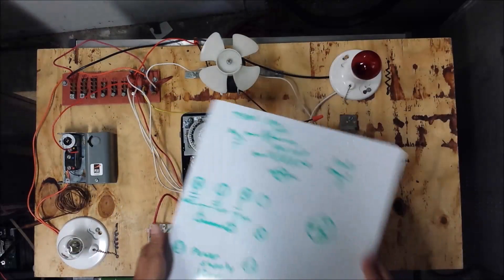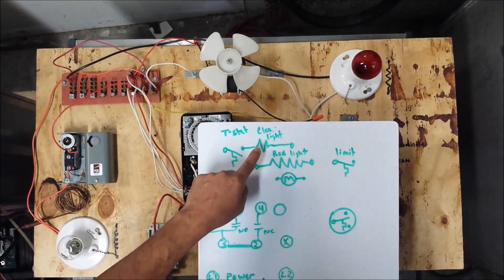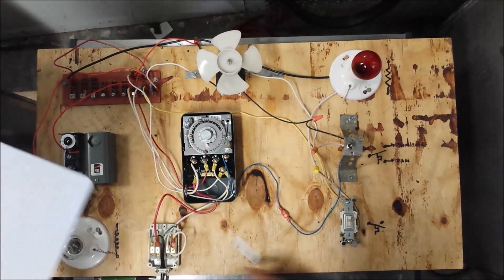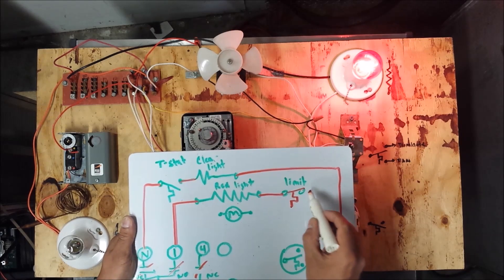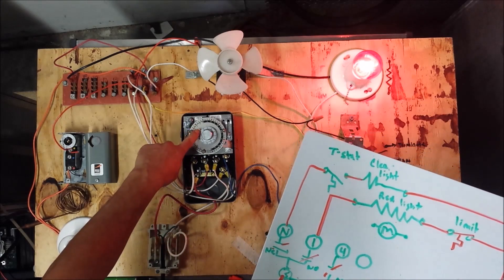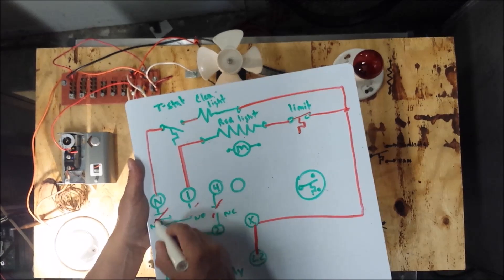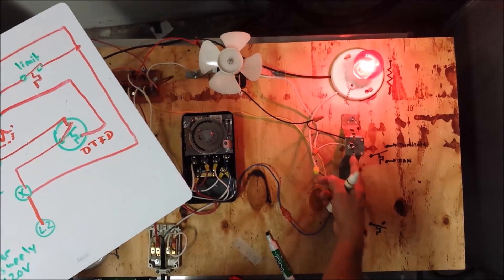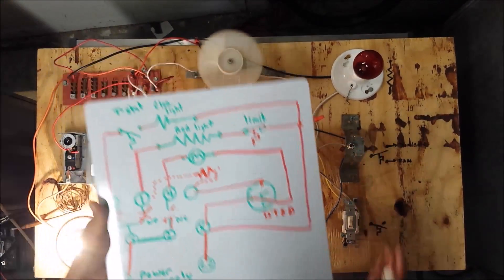Freezer Defrost Timer Live Operation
Freezer Defrost Timer Live Operation on testing board.